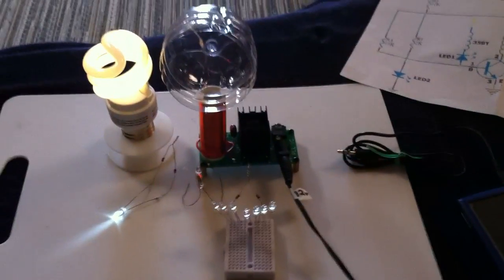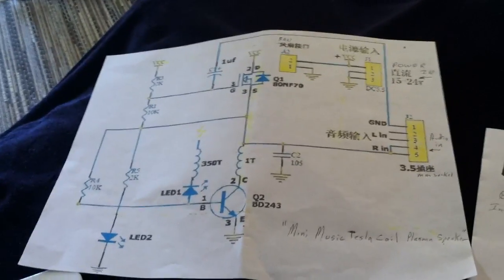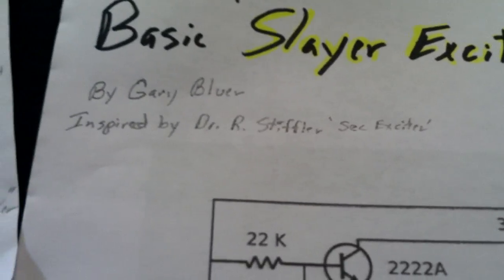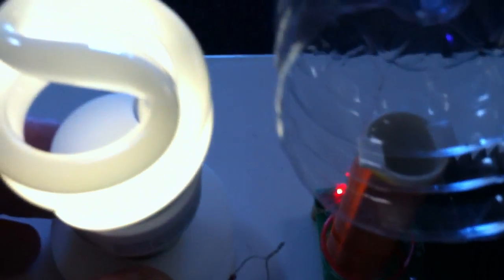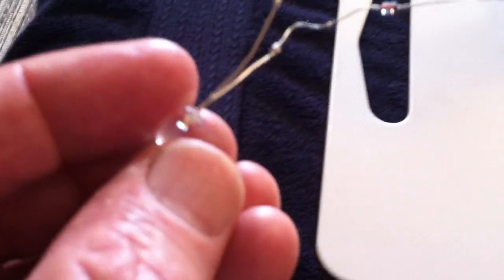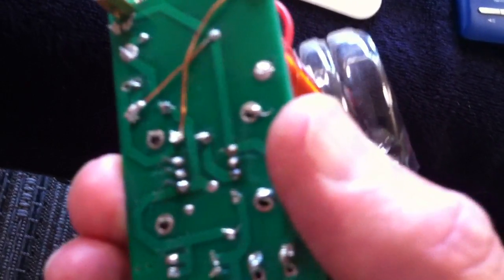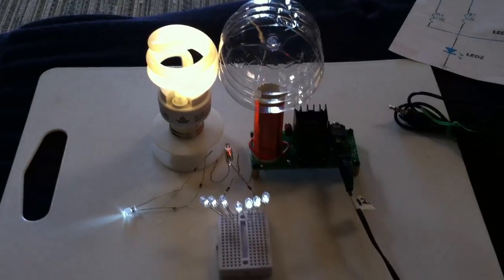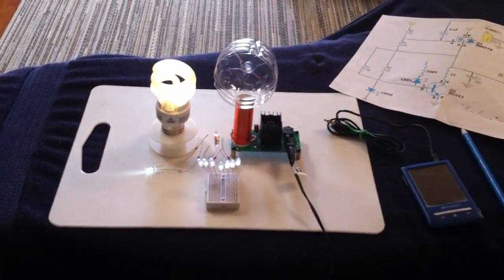Mini Tesla Coil Kit---Part 2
This is a follow up to my last video on an electronics kit commonly called the 'Musical Mini Tesla Coil'.  I explain that the basic circuit is really a Gary Bluer design called the 'Slayer Exciter'. He came up with years ago when he and I were studying and building Dr. R. Stiffler's SEC Exciters.  This kit variant of Gary's circuit is very well done and adds in an audio input circuit. It turns the basic device into a mini plasma speaker.   You can find this kit in various places for under $10.  Just do a Google search.